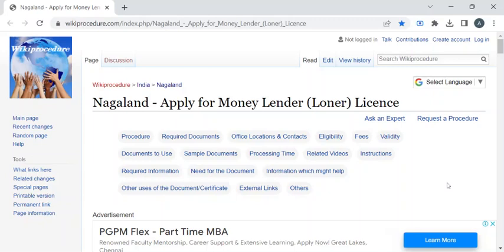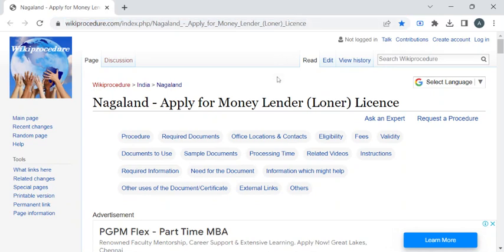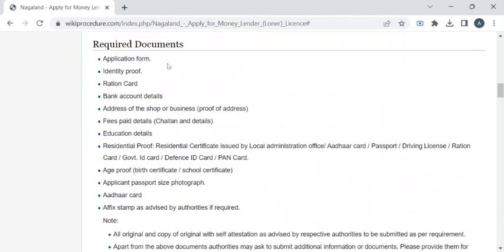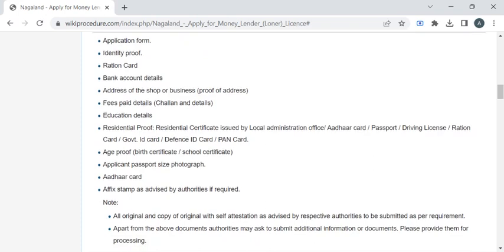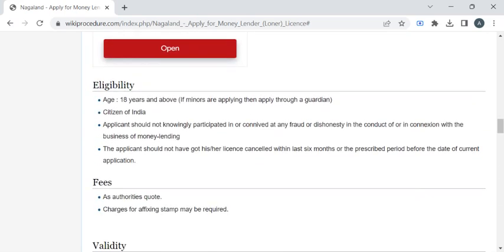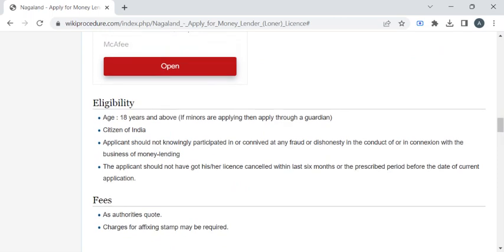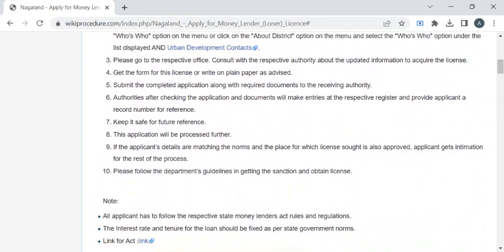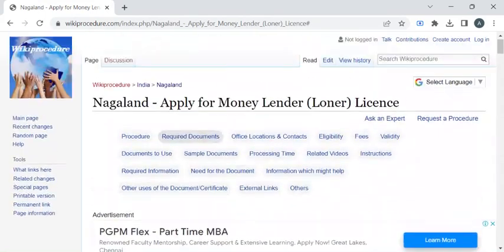Nagaland - Apply for Money Lender Licence (Online)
This video provides you information related to Money Lender/Loaner License in Nagaland.